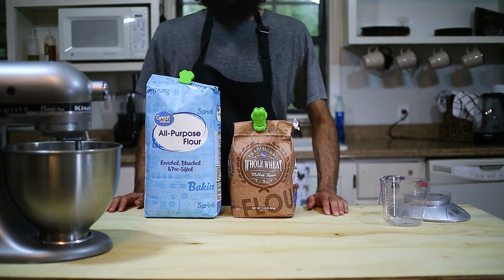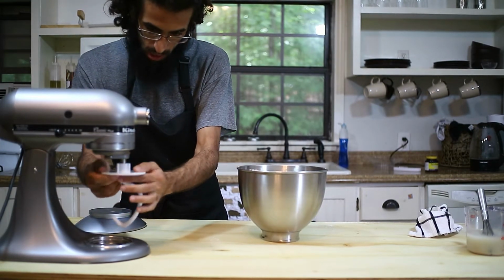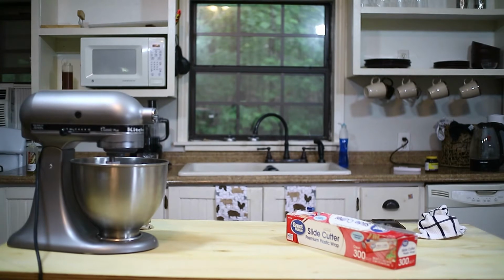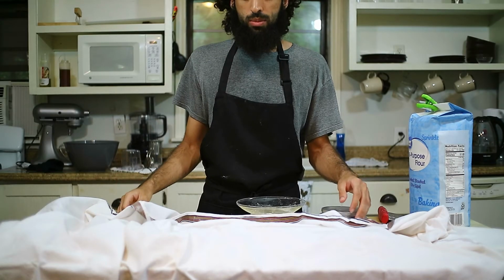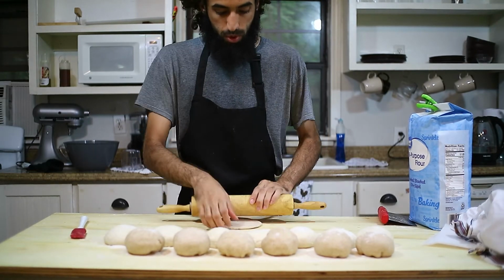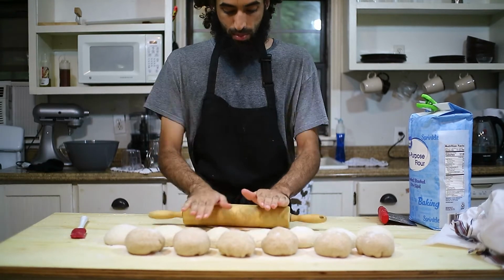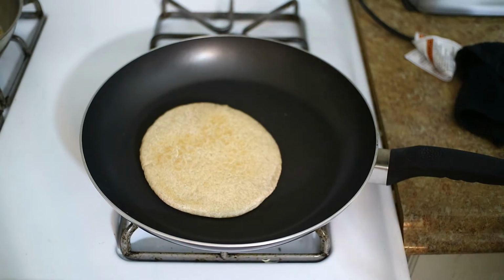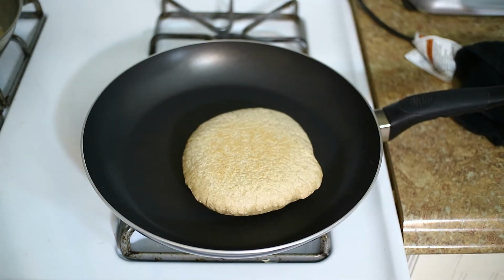Easy Pita Bread Recipe (for Dummies)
Ingredients
250g or 300g  water 90F (30c) depends on the air humidity and elevation (or whatever feels right to you)
5g yeast
1/4 tps sugar
250g whole wheat flour
250g  All purpose flour
(or you can just use 500g All purpose flour if you dont have  whole wheat)
5g or 1tps salt